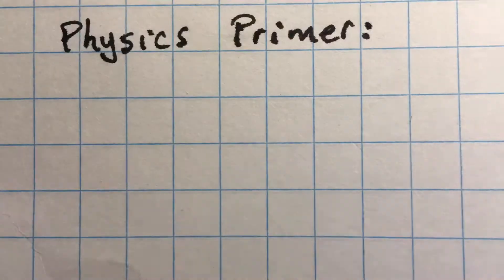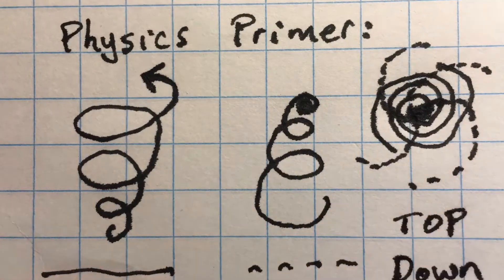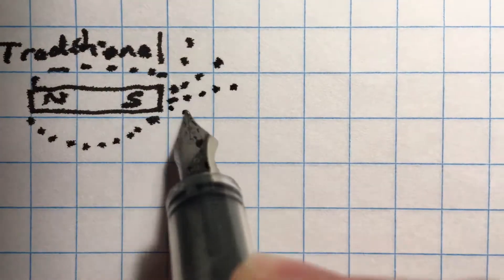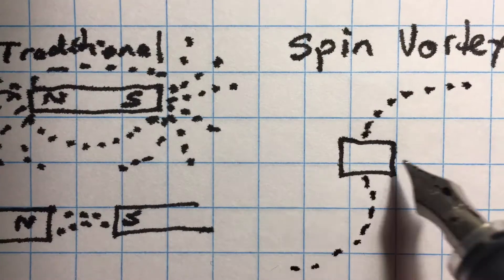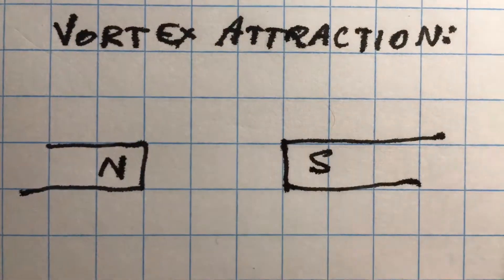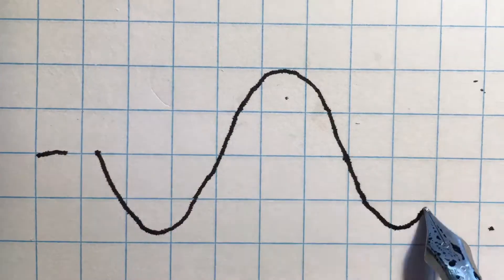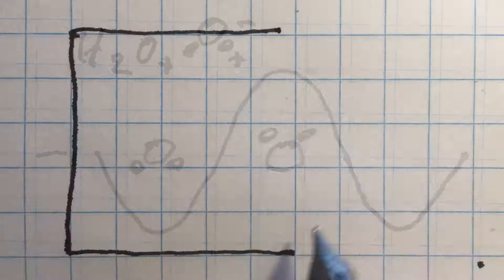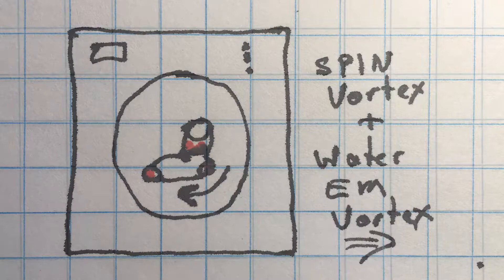Missing Socks "Scientifically" Explained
I changed the edit.  Comedy.